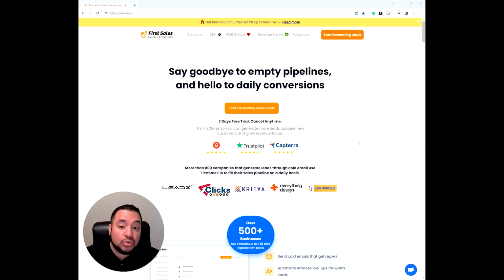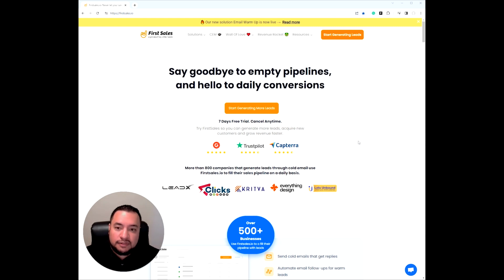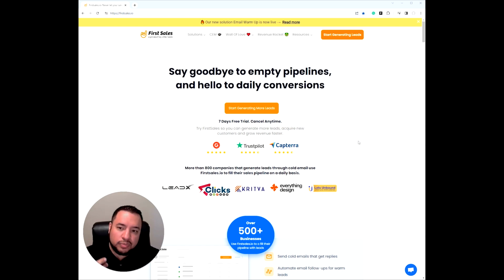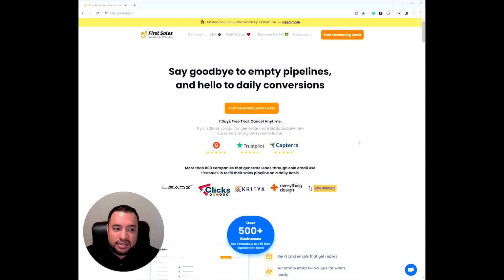Part 1: Introduction to FirstSales Zero to 200 Series | 0 to 200 Demo Calls Series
In this video series, I, Oscar Hernandez, co-founder of FirstSales.io, will guide you on how to go from having no demos or sales calls in your calendar to having five to 10, or even 15 calls a day for your pipeline.

We will achieve this by leveraging the power of cold email.

Cold email is a cost-effective and scalable channel that allows you to engage with your ideal customer profile.

I will explain the advantages of cold email, including its low cost and the ability to target your ideal customers.

Throughout the series, we will cover topics such as setting up a domain, writing effective cold emails, and setting up a sending account.

Get ready to fill up your pipeline and achieve remarkable ROI with cold email.

Chapters

0:00 Introduction to the First Sales Zero to 200 series
0:38 Understanding Cold Email
0:55 Options for Acquiring Customers
2:01 Advantages of Cold Email
4:17 Overview of the Video Series
4:32 Setting Up a Domain
4:48 Writing Cold Emails
5:10 Setting Up a Campaign and Sending Emails